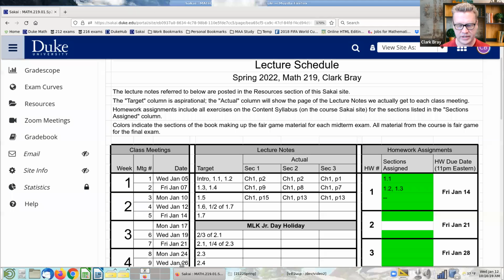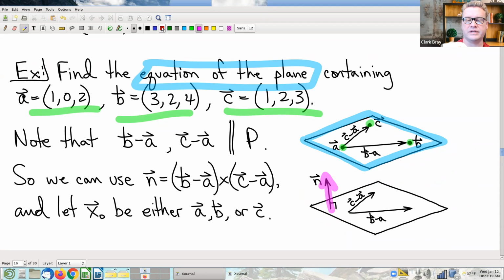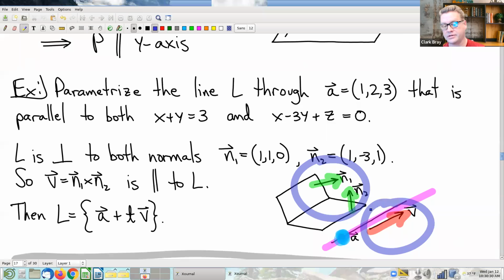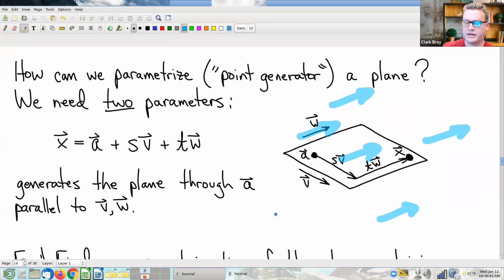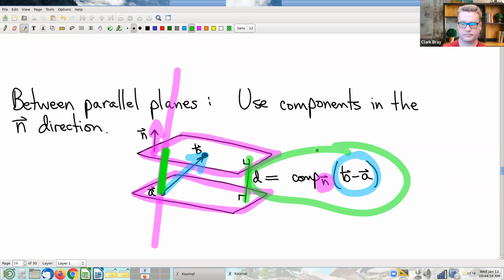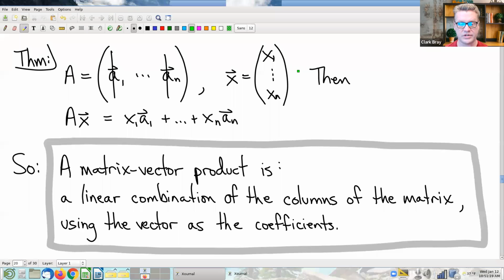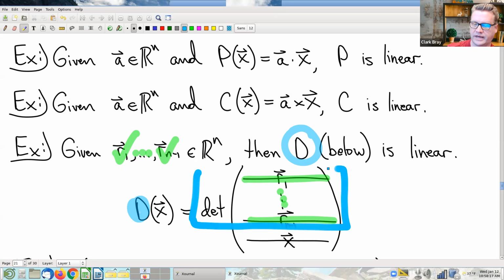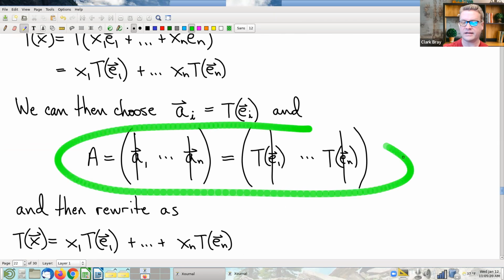2022-01-12, Math 219-01